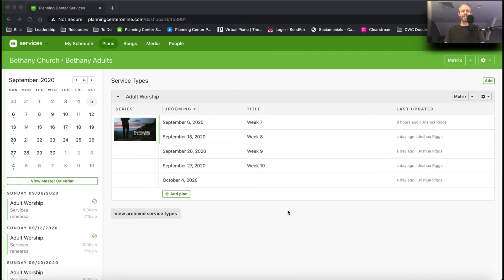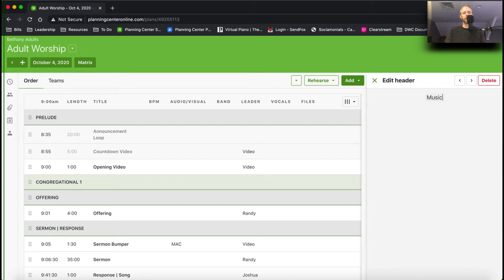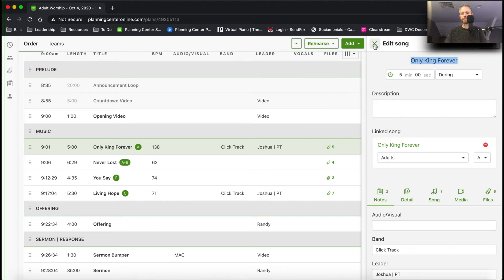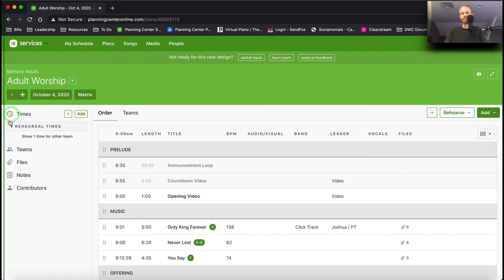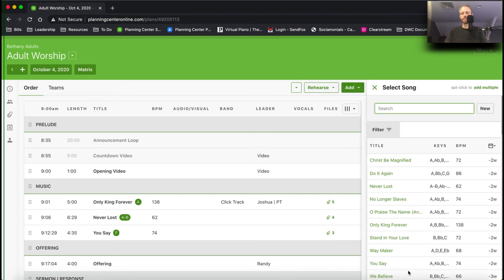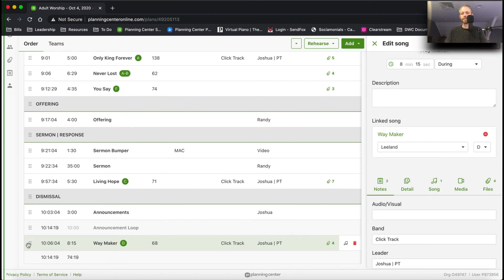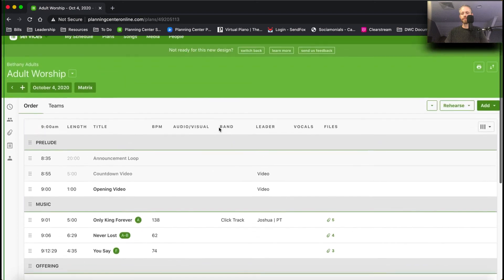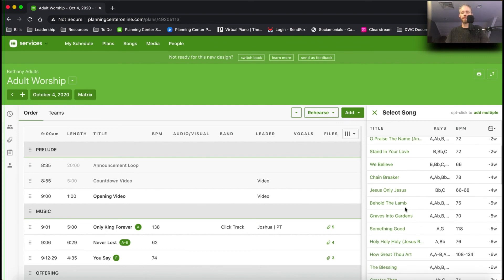How To Quickly Add Songs To Planning Center Services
The new Planning Center Services plans page has some great new features! One of those is the ability to add multiple songs to a plan at once.

Complete List of Planning Center Shortcuts